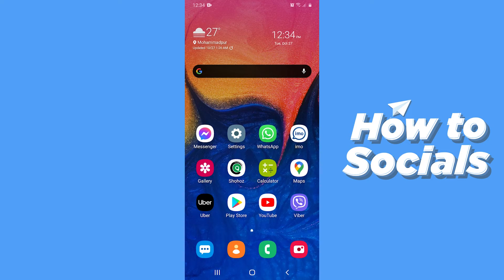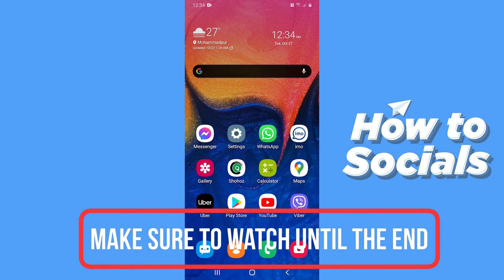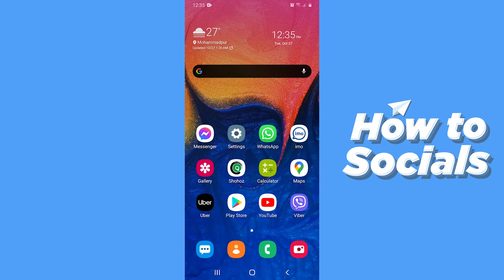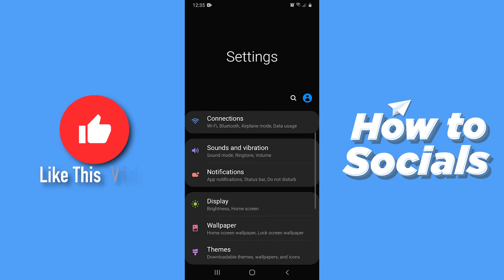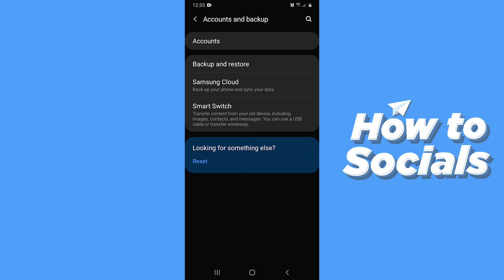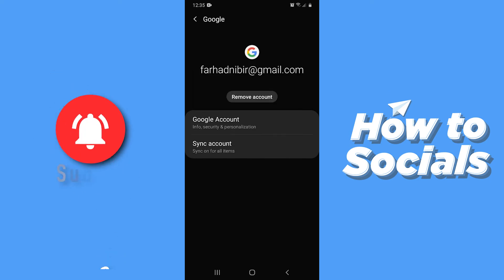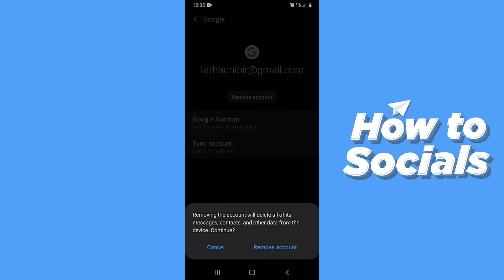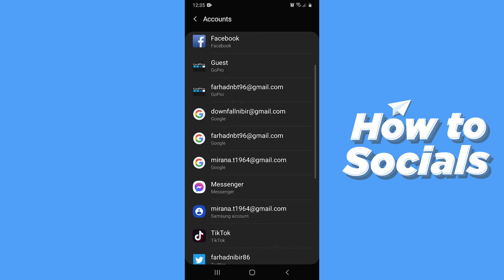How to Sign Out Google Account From Any Phone in 2020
In this video I show you how to sign out from your Google Account from any phone quick. Enjoy!